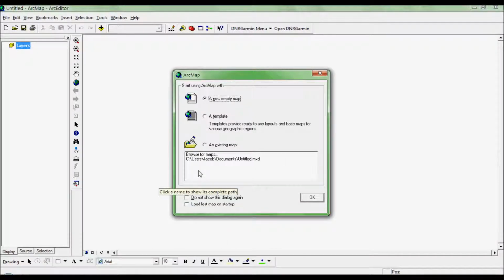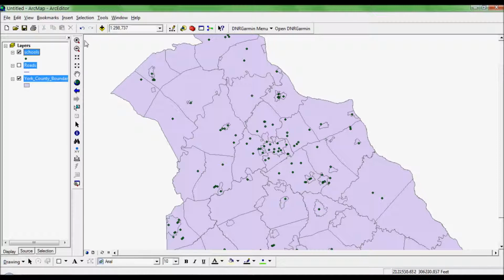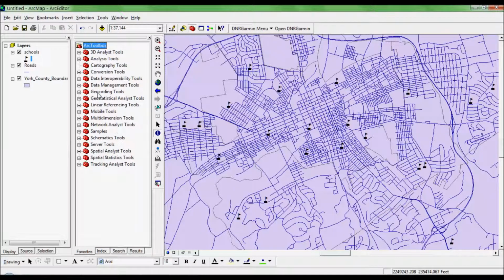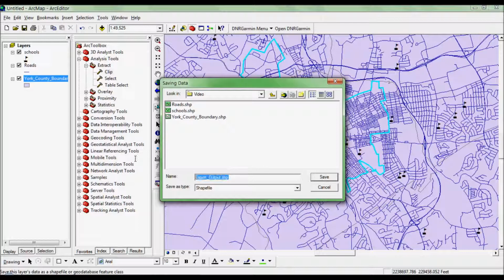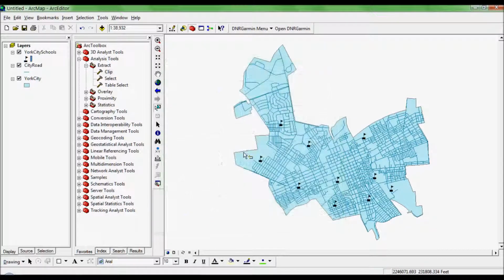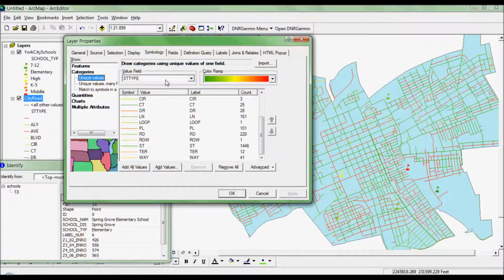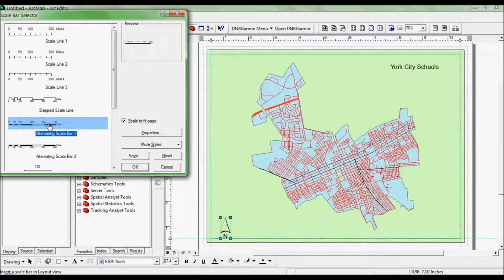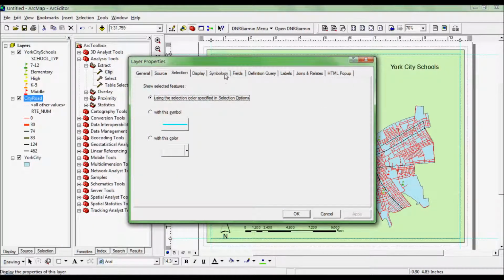Intro to ArcGIS